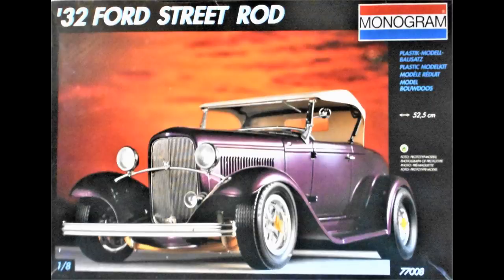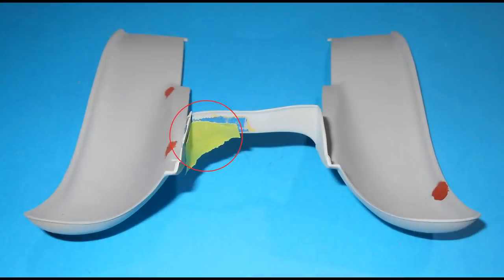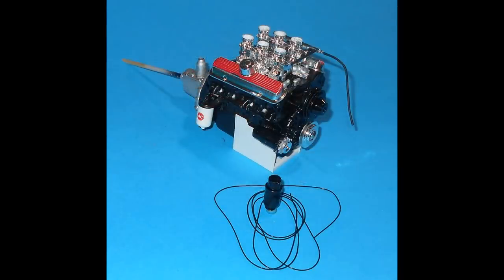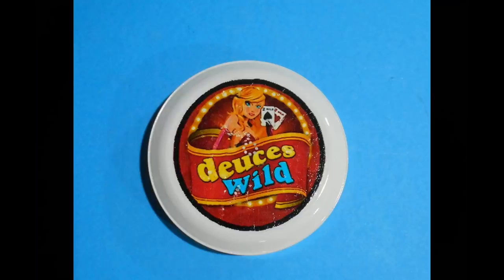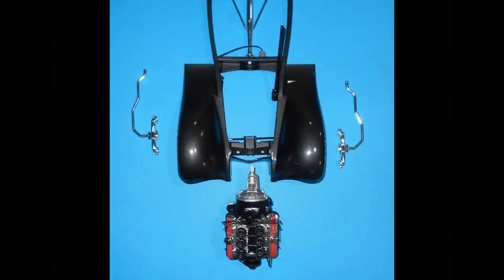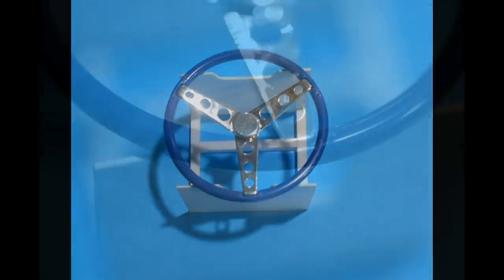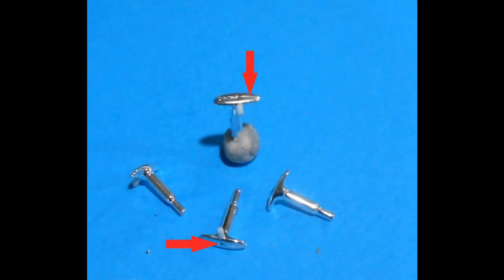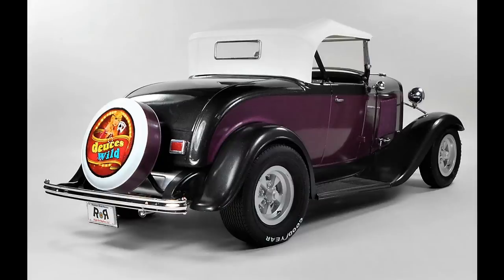1932 Ford Street Rod 1:8 Scale Monogram #77008 -Model Kit Rescue & Review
1932 Ford Street Rod 1:8 Scale Monogram #77008 -Model Kit Rescue & Review.  Build and photos by Doug Cole for RoR. This is a “recue” of an out-of-production vintage kit.  They are occasionally offered at online auction sites and in full-line hobby shops.  Instructions are included at the end of this review.